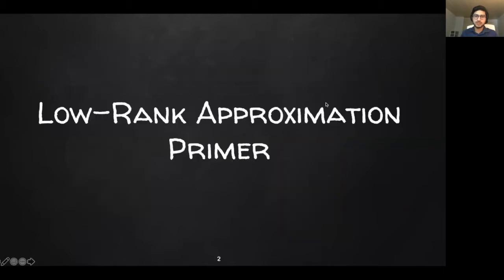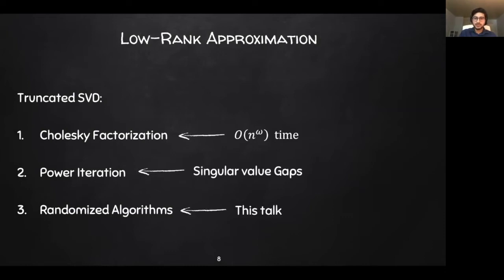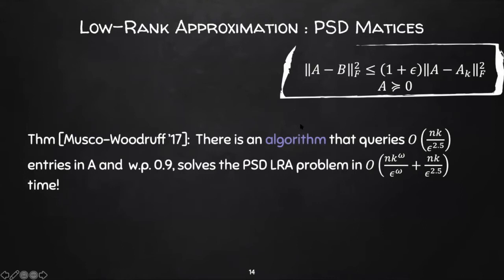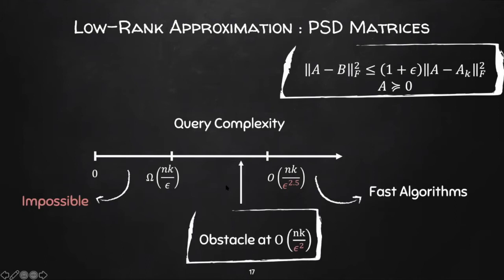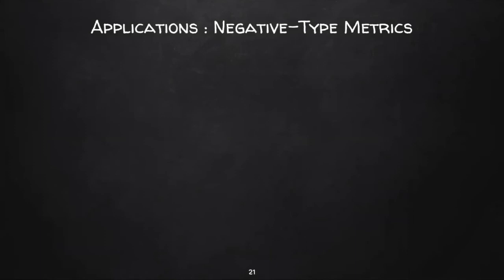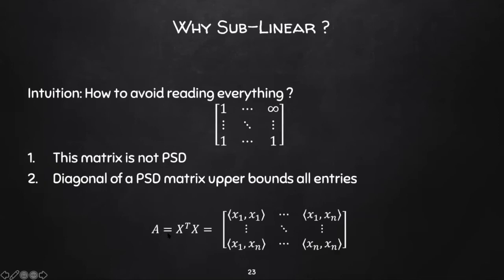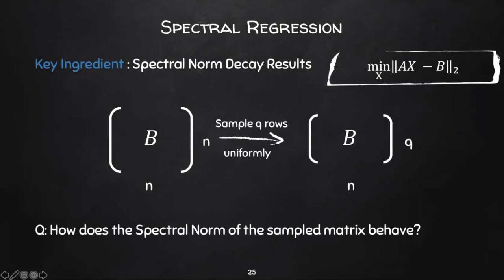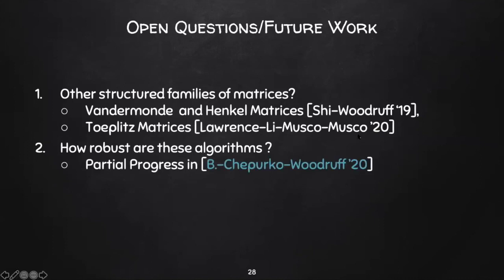WOLA 2020 - Ainesh Bakshi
Sample-Optimal Algorithms for PSD Low-Rank Approximation